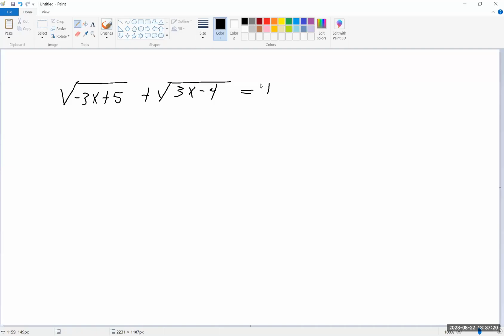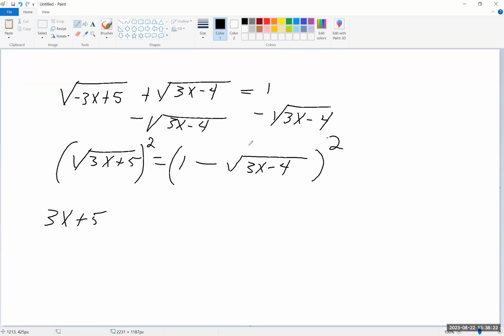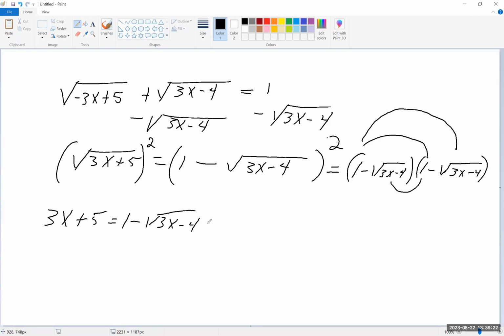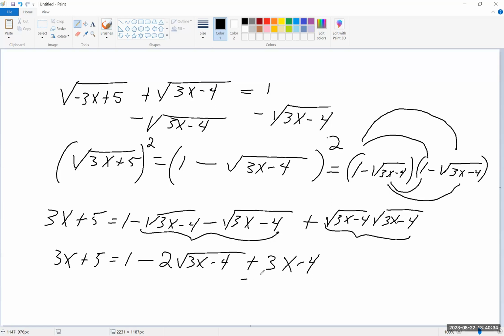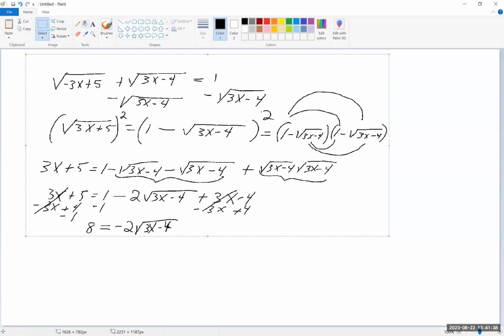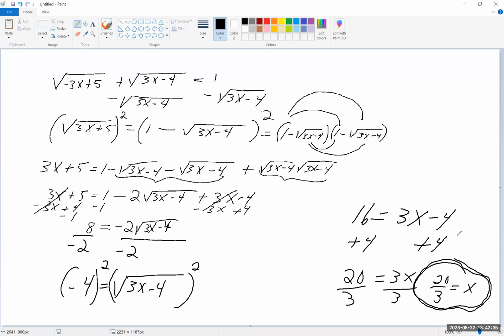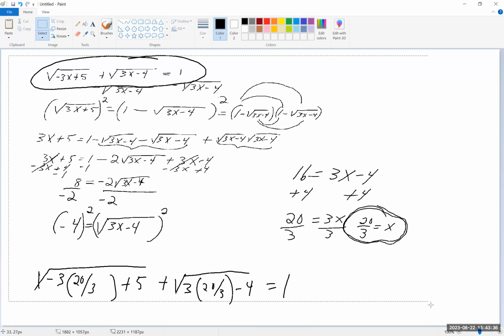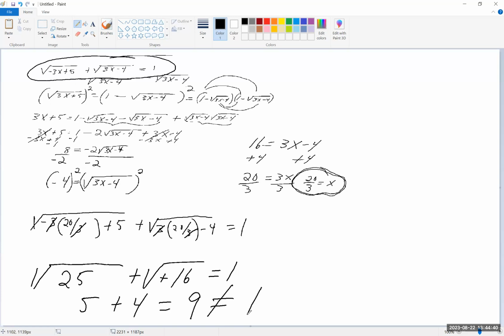Solving a radical equation with two radicals